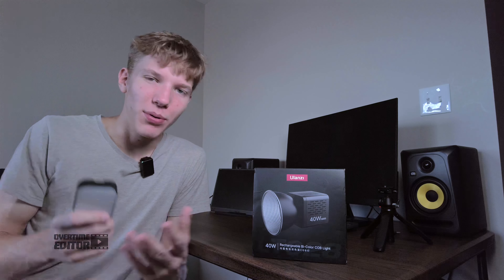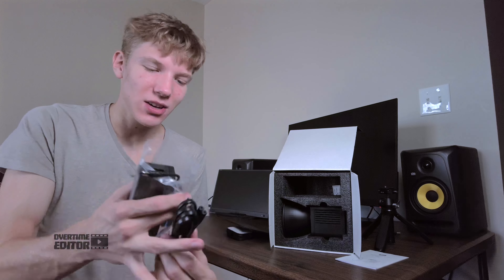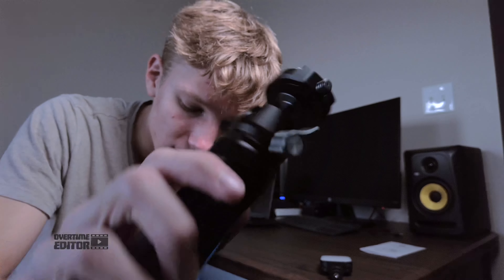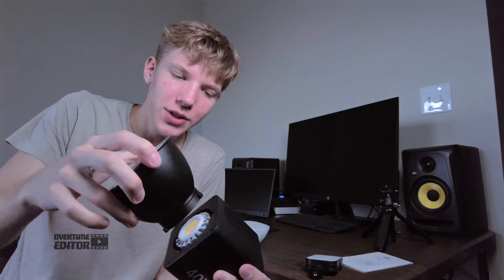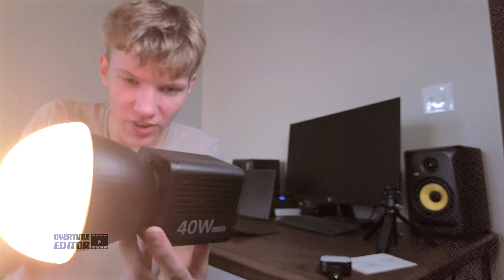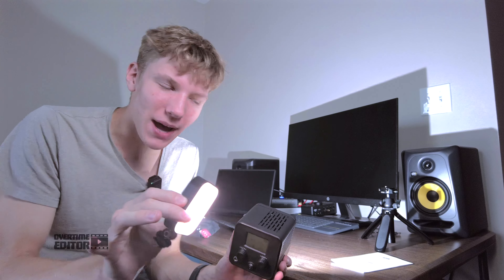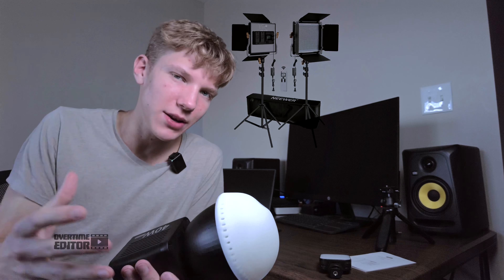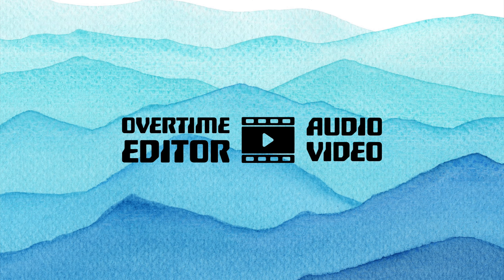Ulanzi LT028 Mini COB Light Review & Comparison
In this video, we unbox the Ulanzi LT028 Mini COB LED Video Light and dive deep into its features and specifications. But the real treat is the epic showdown between the LT028 and a common video light – you won't believe the difference in performance!